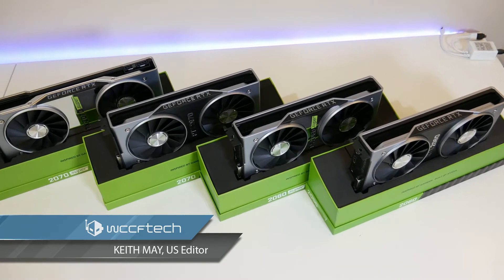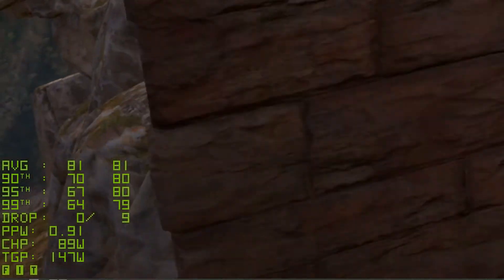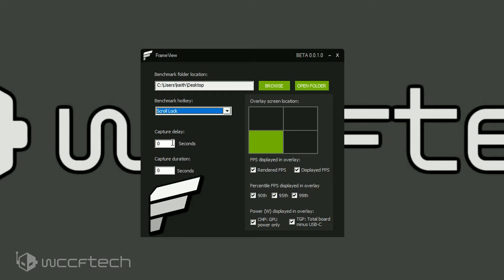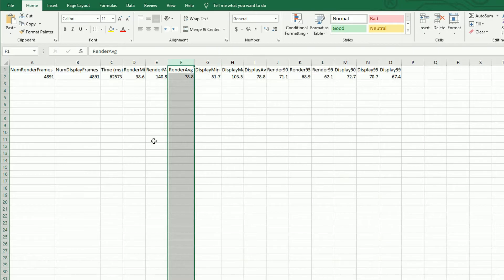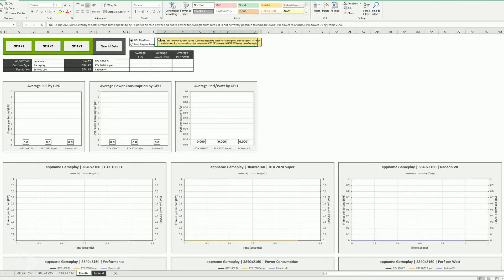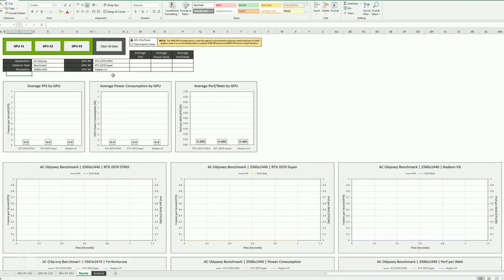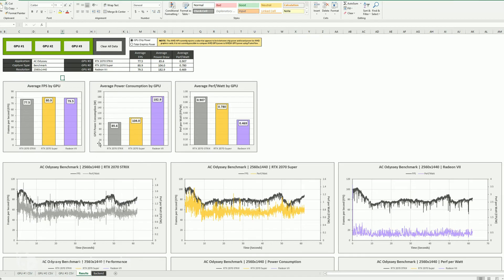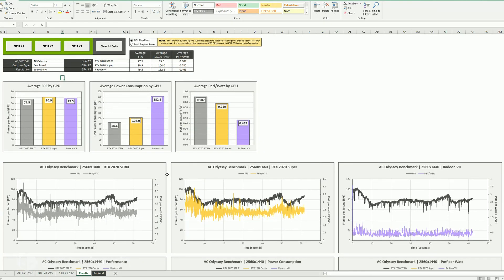Using NVIDIA FrameView Analyzer, A SUPER Tool For Performance Charting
NVIDIA has released a very useful tool for analyzing graphics card performance from framerates to performance per watt metrics.  We go through using the NVIDIA FrameView Tool and Analyzer to see how useful of a tool it can be.